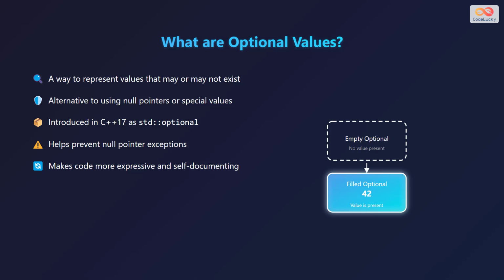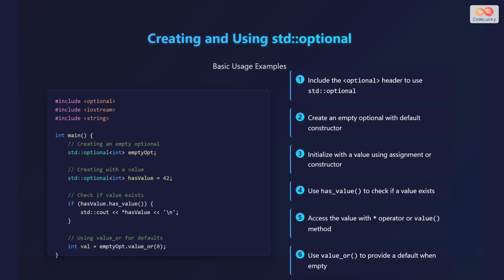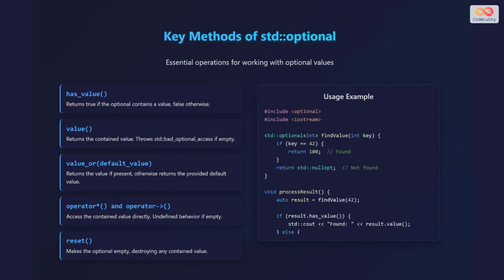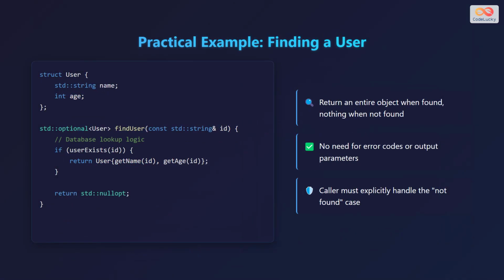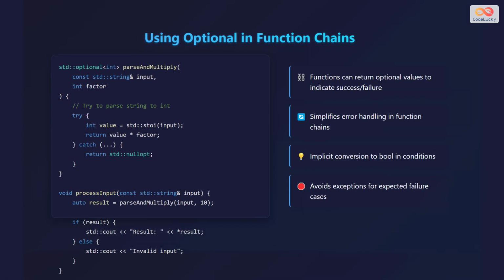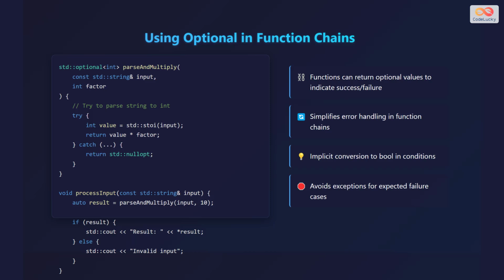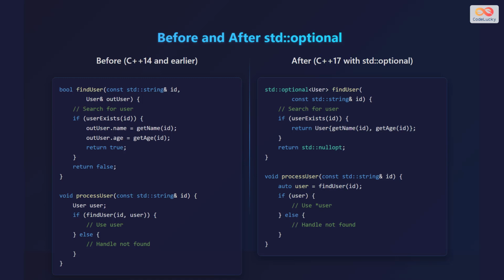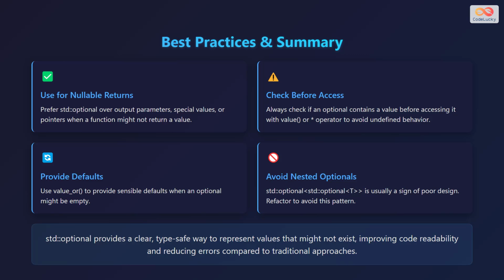C++ Optional Values: Modern Error Handling for Beginners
🚀 Learn about C++ Optional Values (std::optional) in this beginner-friendly tutorial! Discover how to effectively handle situations where a value might or might not exist.

This video covers:
*   🤔 What are optional values and why you should use them.
*   🛠️ Creating, initializing, and checking std::optional instances.
*   🔑 Key methods like `has_value()`, `value()`, and `value_or()`.
*   ✔️ Practical examples demonstrating real-world use cases, including handling missing data and simplifying error handling.
*   🥇 Best practices to make your code cleaner, safer, and more expressive.

Improve your C++ skills and write more robust applications by mastering std::optional! 💪

Chapters:
00:00 - C++ Optional Values
00:13 - What are Optional Values?
00:54 - Creating and Using std::optional
02:15 - Key Methods of std::optional
03:40 - Practical Example: Finding a User
04:35 - Using Optional in Function Chains
05:49 - Before and After std::optional
07:05 - Best Practices & Summary
08:13 - Outro